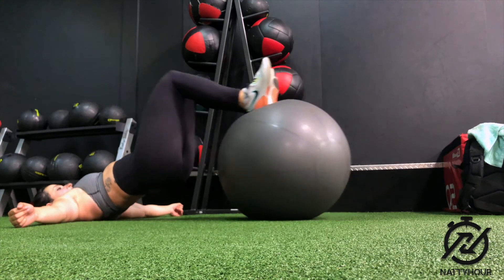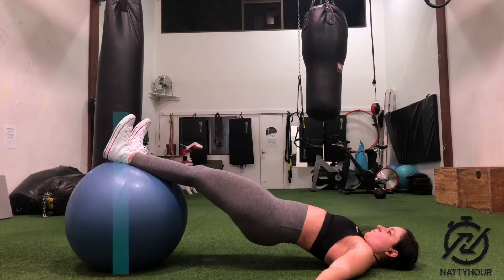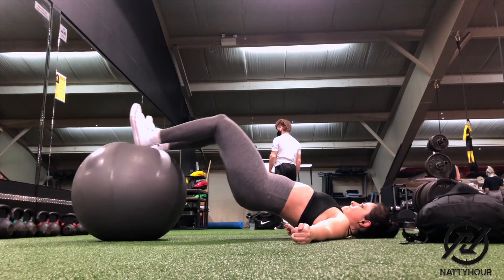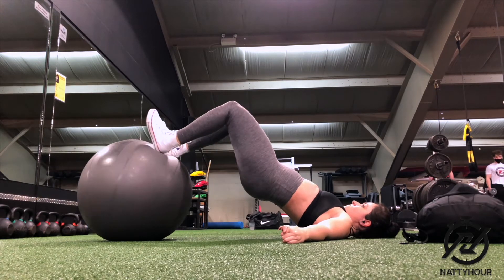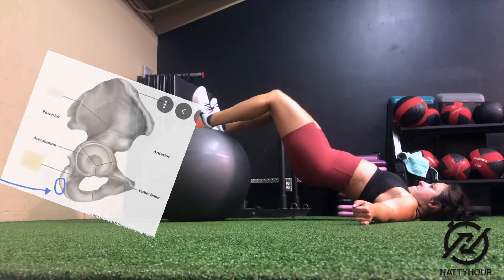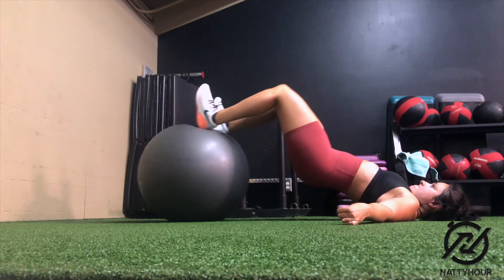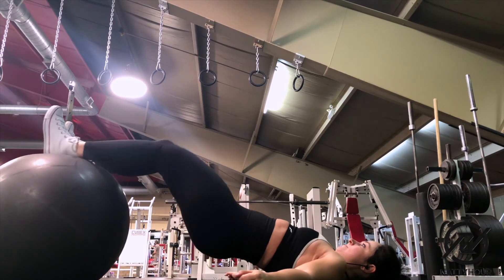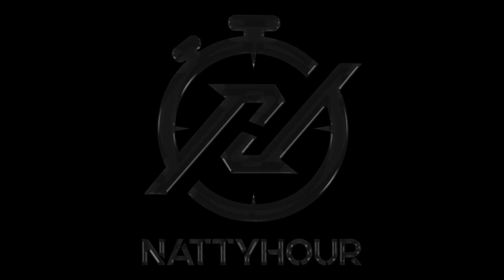Stability Ball Leg Curls | Exercise Demo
Looking for additional resources and support? Make sure you join our email list for weekly training, advice and freebies! ⇣

Online Fitness Coach at THENATTYHOUR

→ MyMacros+ | krystenjanzen

♡ Krysten